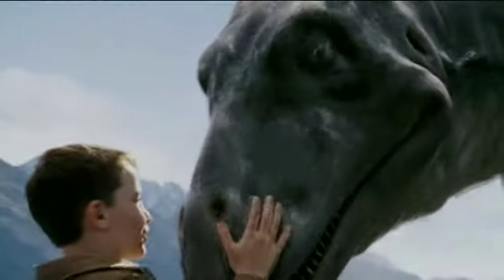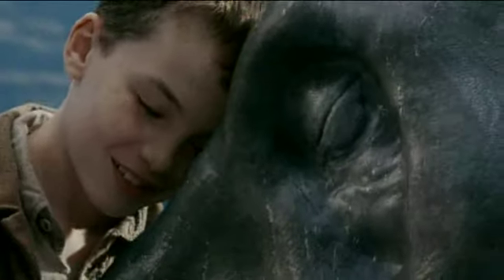Water Horse Interview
The Movie Show interviews the cast and crew of The Water Horse